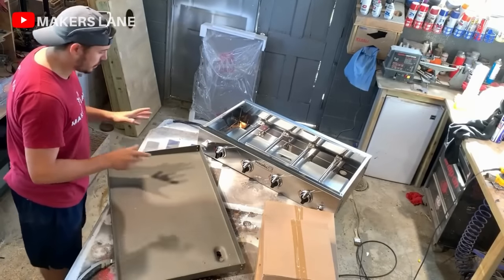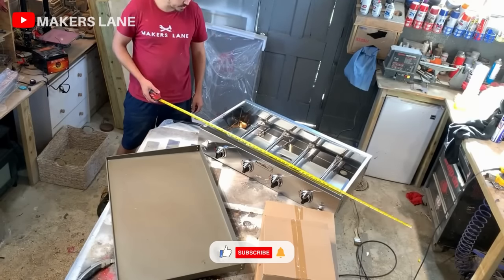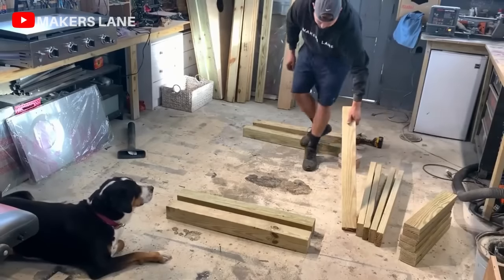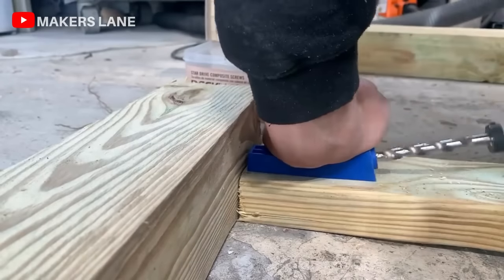Incredible DIY ideas that will make your garden unique.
The garden is a very important place for all families.
Spring is the perfect time to start doing chores to make our garden a pleasant, relaxing and beautiful environment to look at.
If you are looking for ideas to beautify your garden such as inserting a swimming pool, a barbecue or simply embellishing it with some flowerbeds or planters, this is the right video for you.
We've rounded up a number of projects that will make your garden look fantastic and be the envy of all your friends.
Let us know which of these projects you prefer!